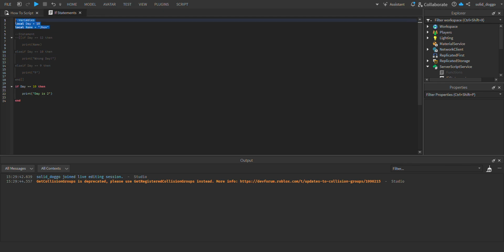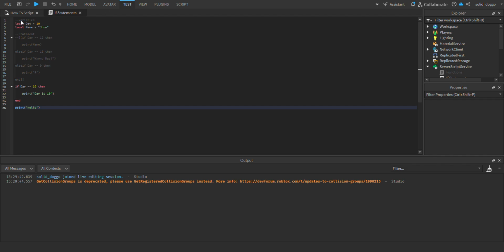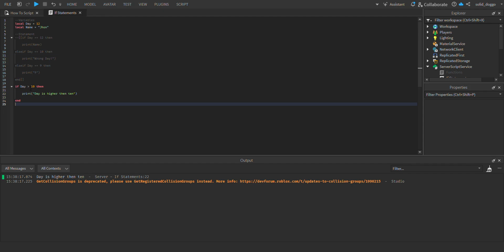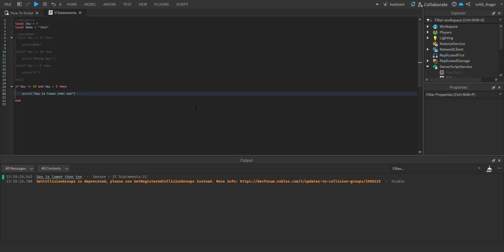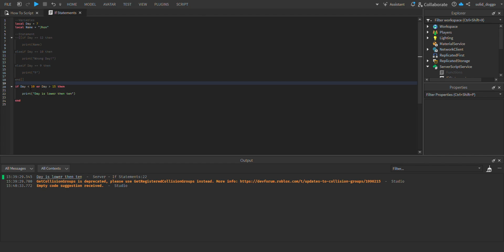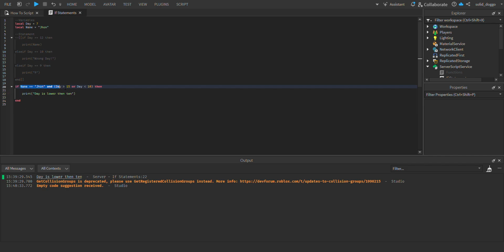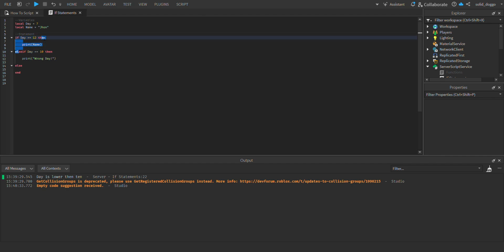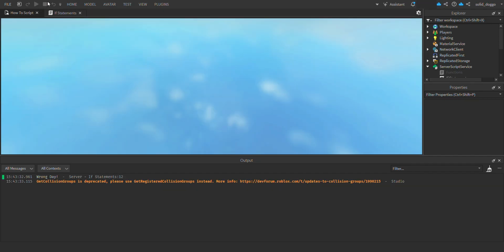How To Script. If Statements